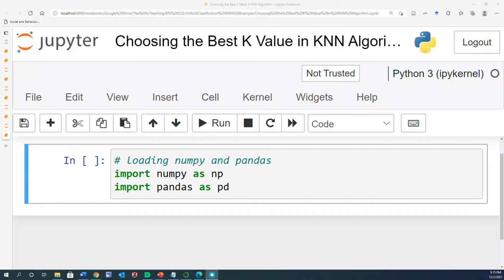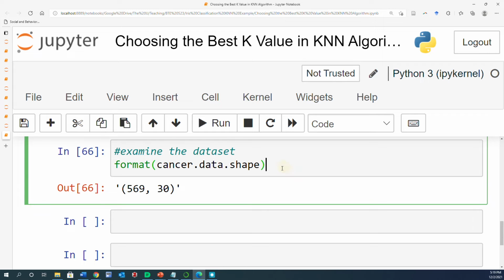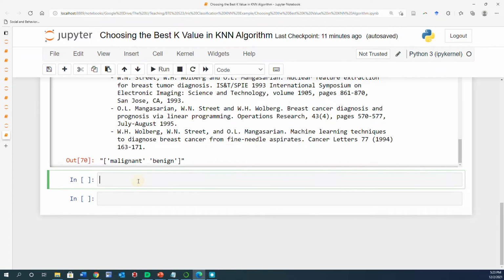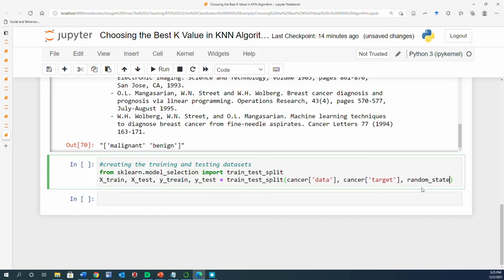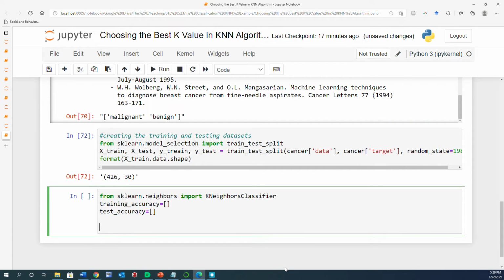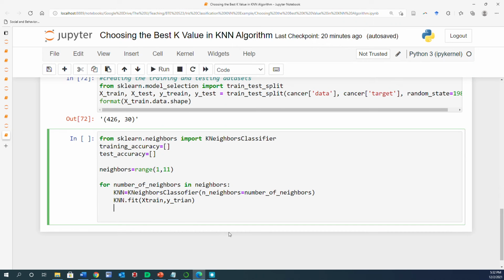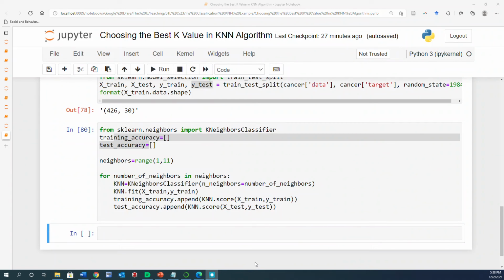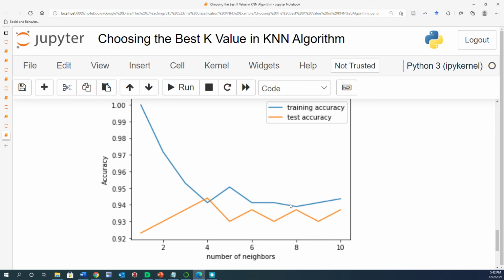Choosing the right value of K in KNN algorithm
Learn how to find the best value of K in the K-Nearest Neighbors (KNN) algorithm